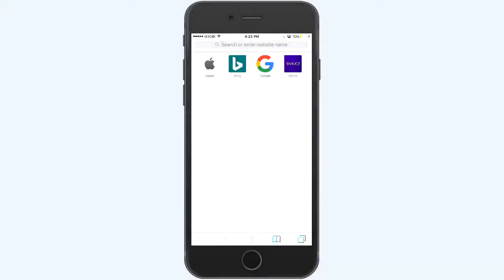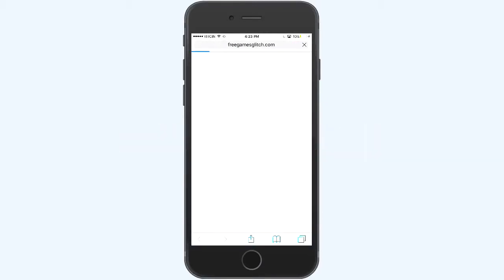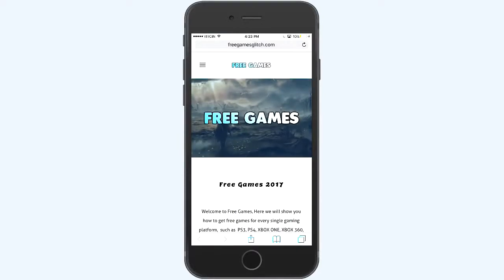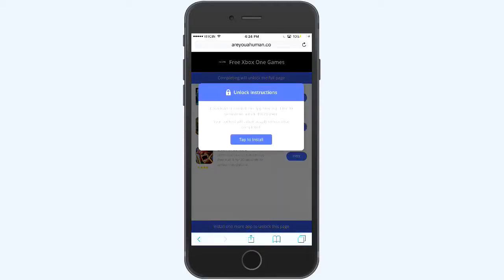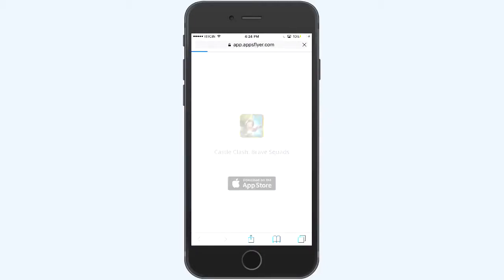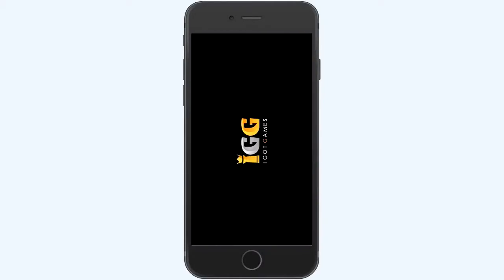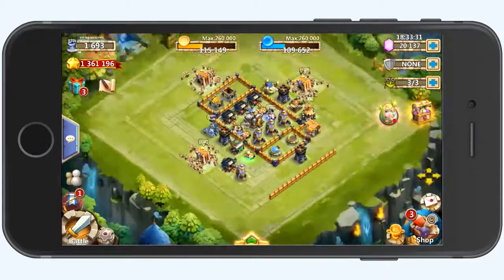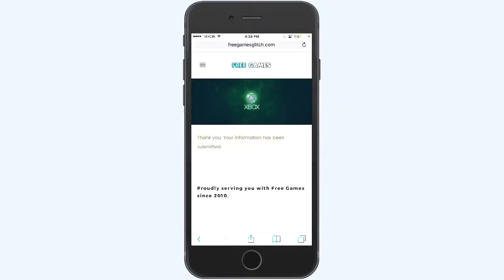How To Get Grand Theft Auto V For FREE | GTA 5 For FREE On ALL Consoles | FULL GAME FOR FREE Guide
How to get GTA V(5) For FREE On PC, PS3, PS4, XBOX ONE AND XBOX 360. Grand Theft Auto 5 FOR 100% Free. Latest Method *NEW* *WORKING* JULY 2017, AUGUST 2017. Rockstar Games GTA 5 For FREE. NOT CLICKBAIT. THIS VIDEO IS NOT CLICKBAIT